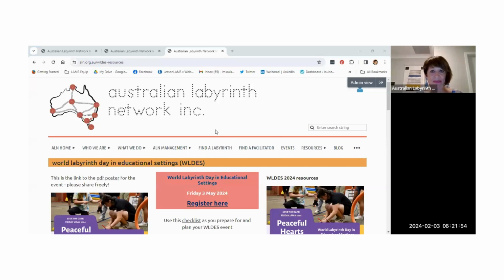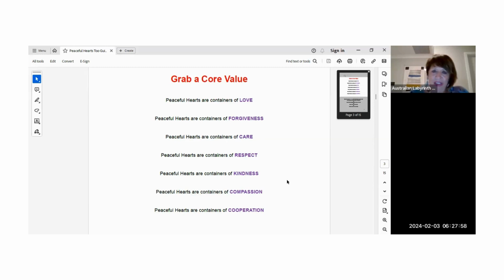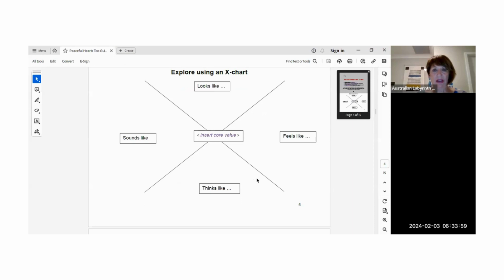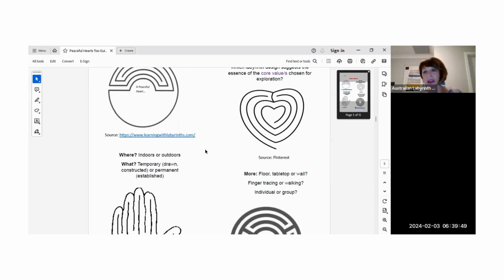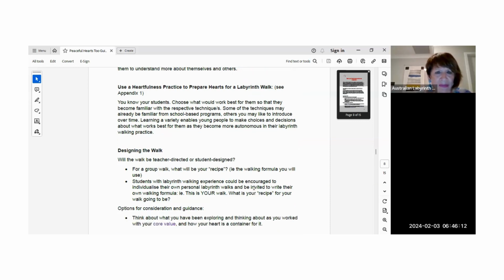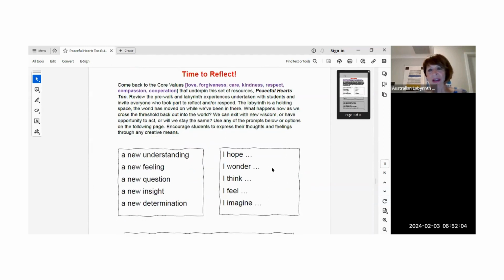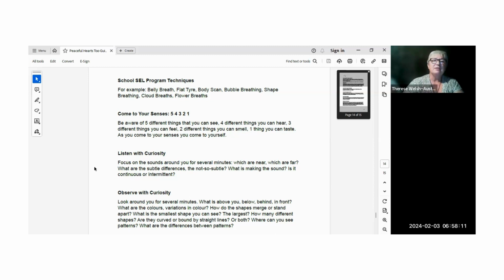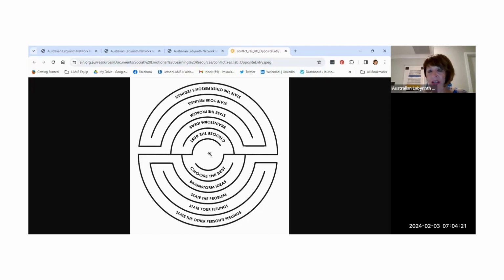WLD 2024 February Workshop WLD Educational Settings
Join us to find out how you can utilize and work with the resources we have prepared to build on the Peaceful Hearts theme we started last year. We are incorporating seven focus values to add even more depth to our 2024 theme, Peaceful Hearts Too.

No matter your context: whether it’s in education, community, social, institution, organization or individual, we’re sure that you will find the materials readily adaptable as we show and share ways to use and work with them.